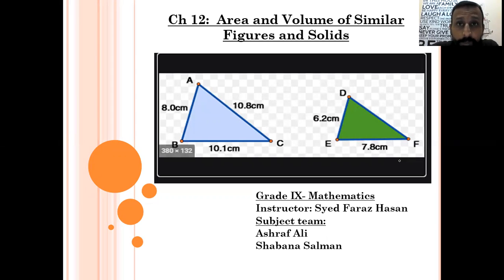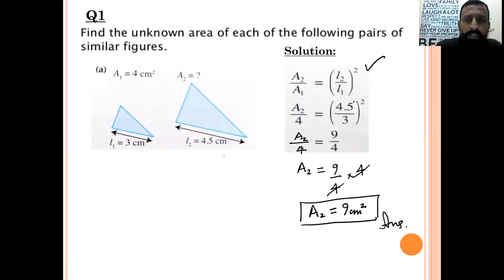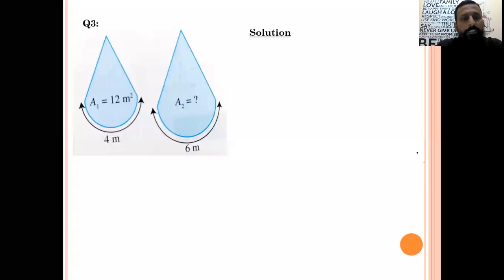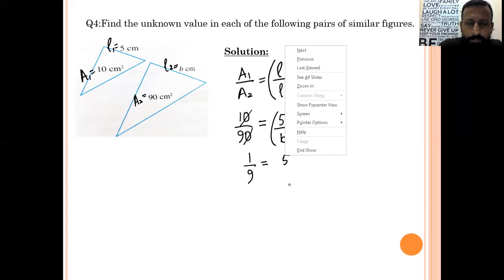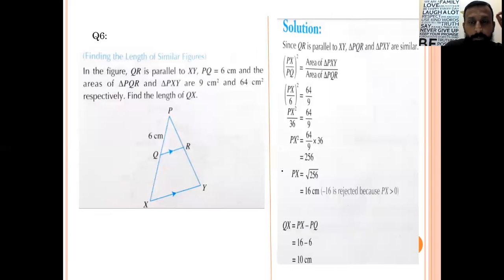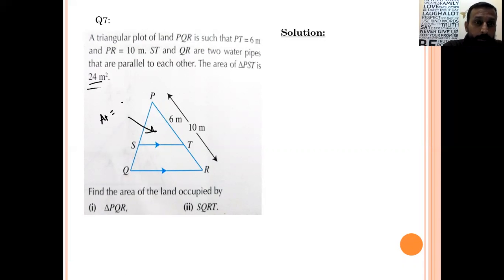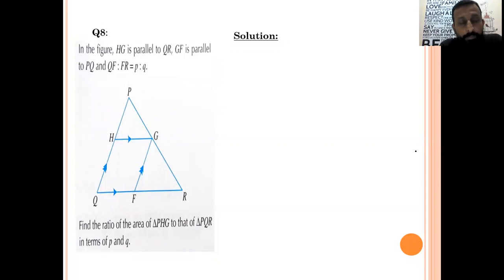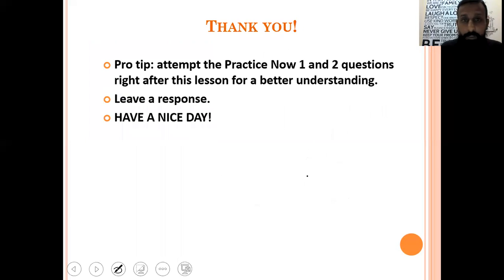Maths 4024, DISTANCE LEARNING PROGRAM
Areas and Volumes of Similar Figures